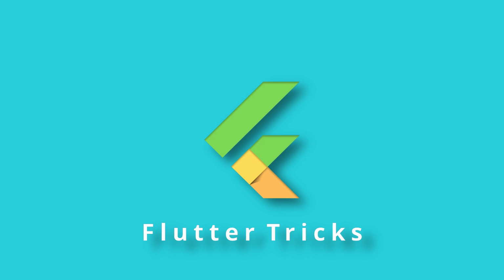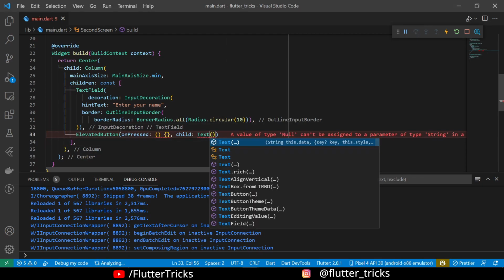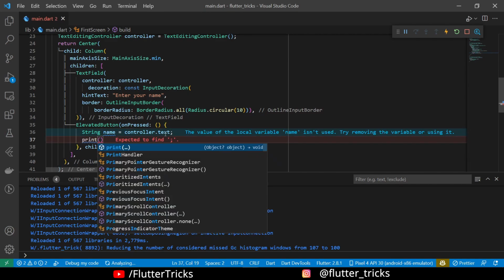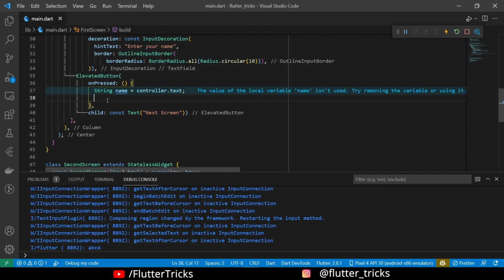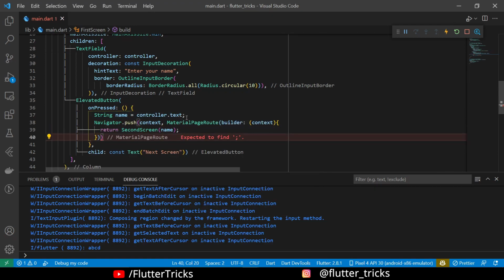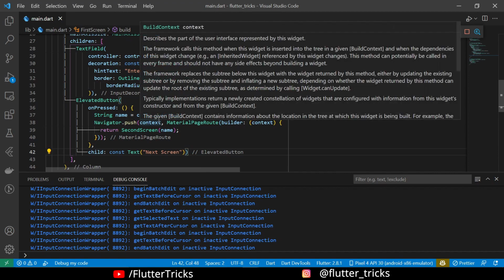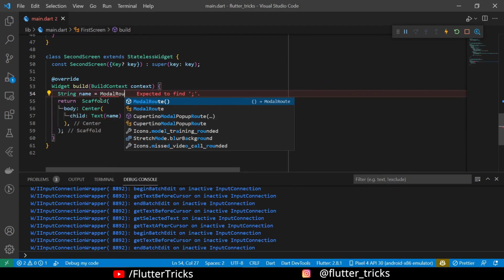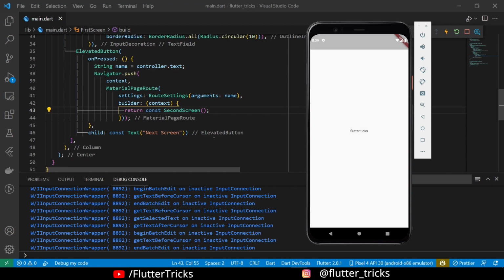How to pass data from one screen to another in Flutter app.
In this video I will show you how you can pass the data from one screen to another in flutter application.

Time stamps

0:00 Todays task
0:12 Creating simple UI
0:58 Getting data from text field
1:57 First way of passing data
3:11 Second way of passing data
4:28 ThankYou